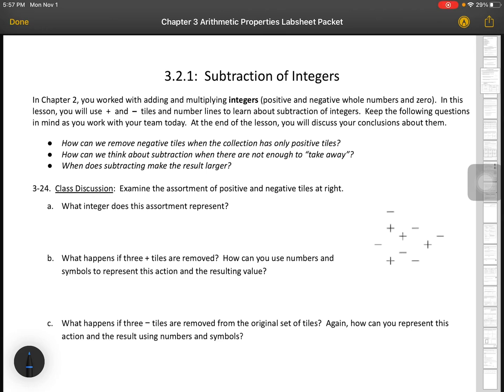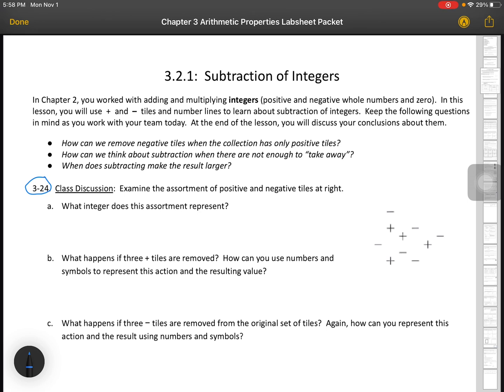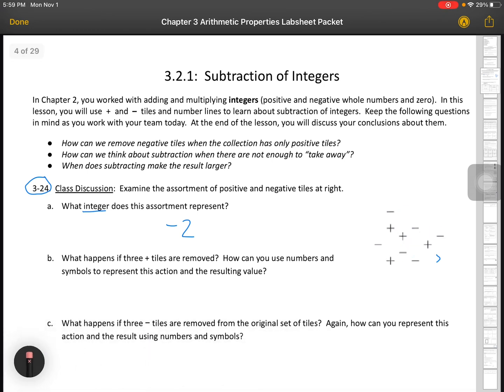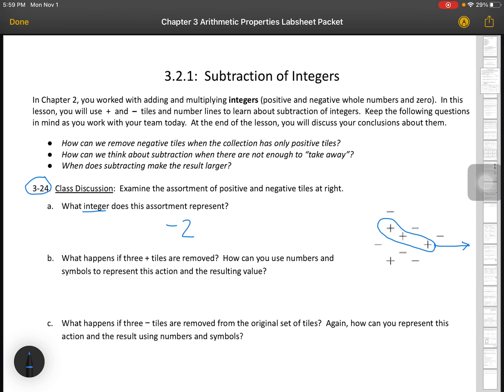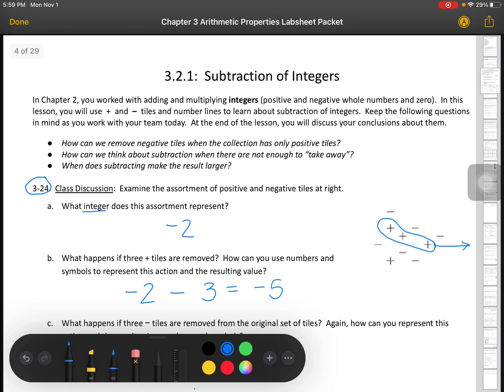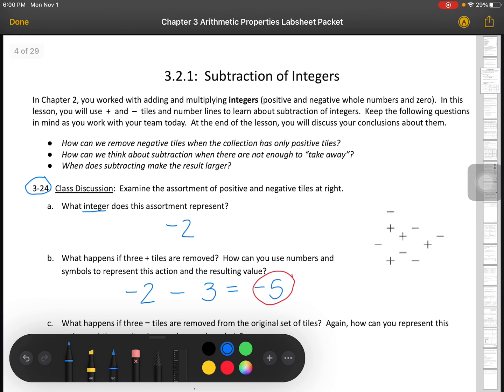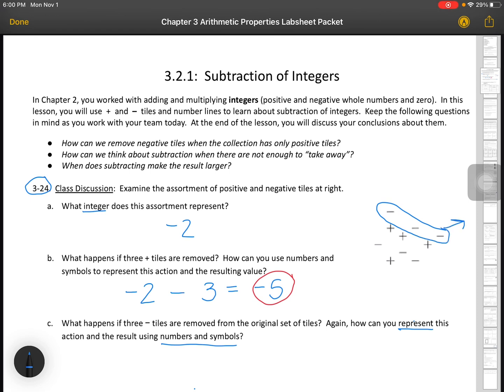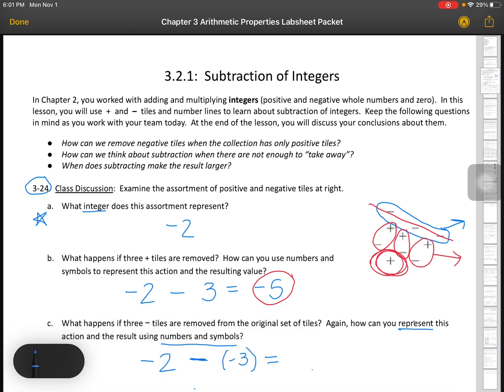3.2.1 Problem 3-24